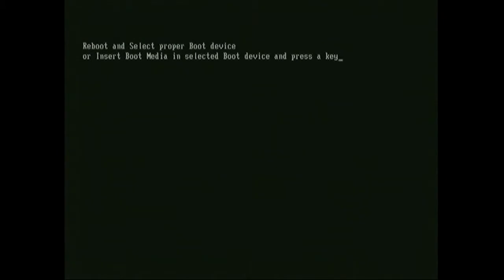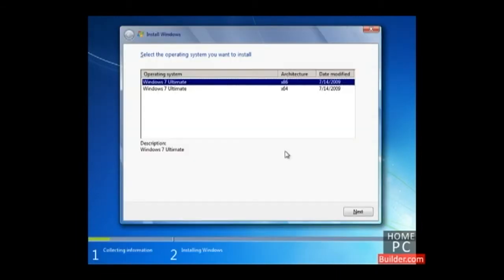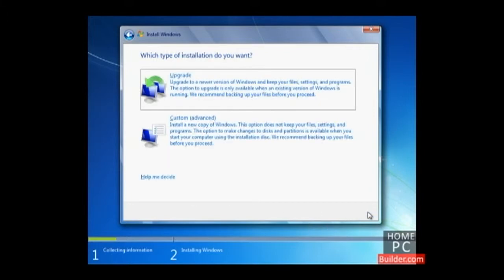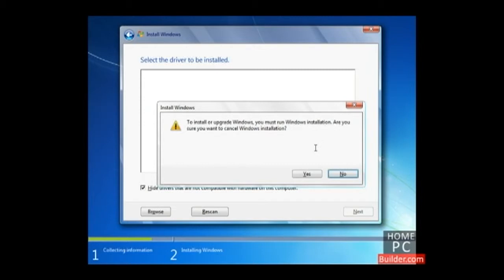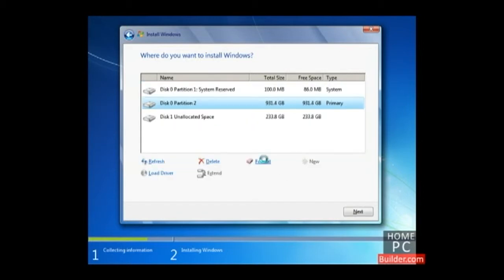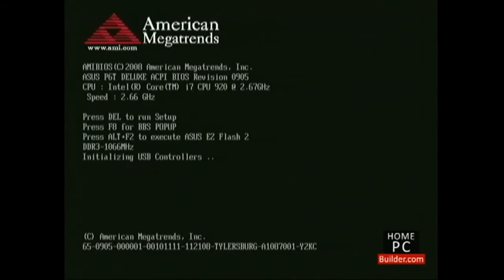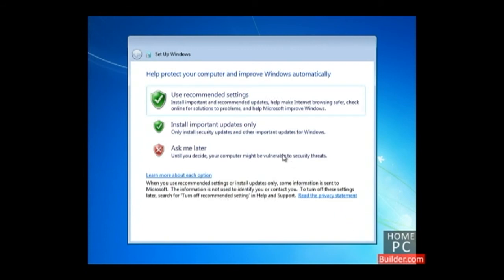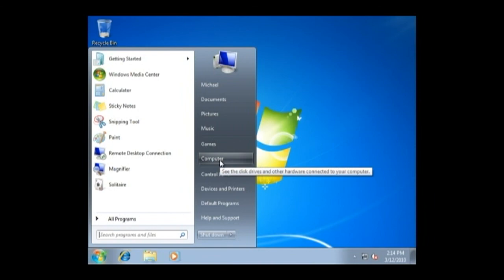L02 Installing Windows 7